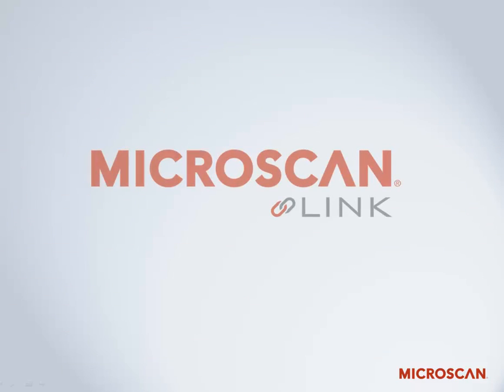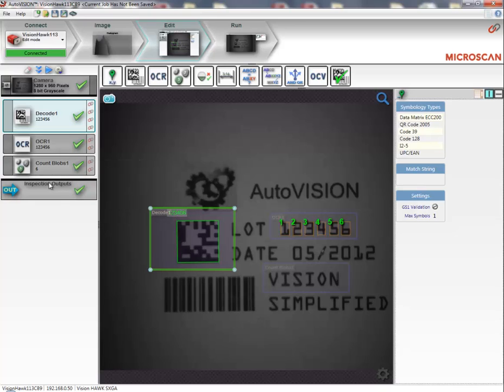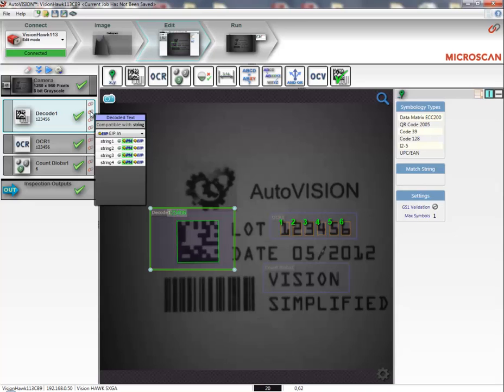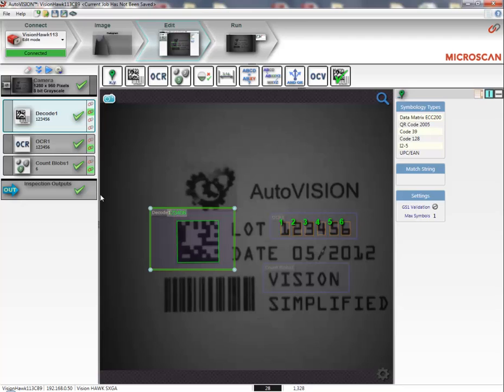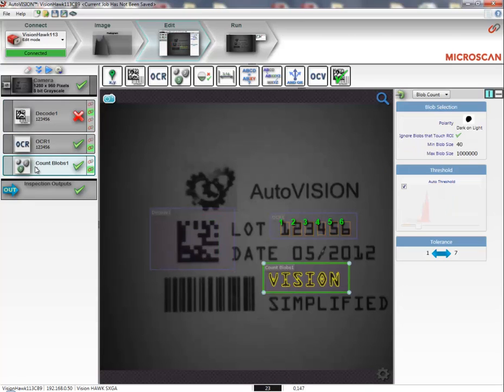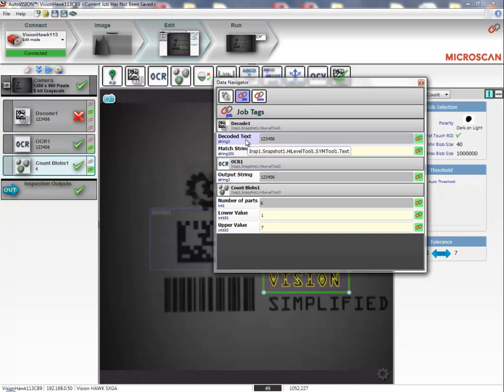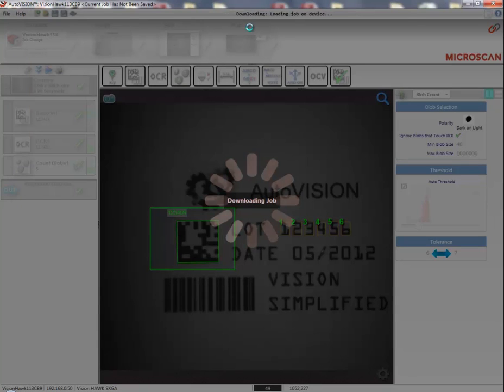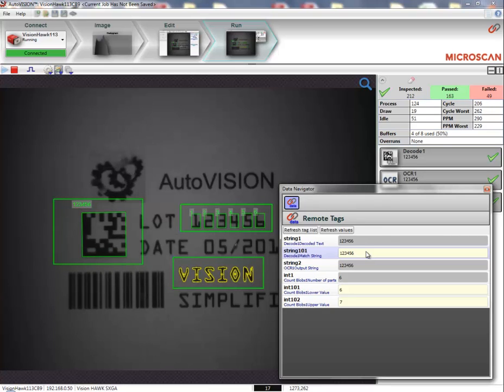Introducing Microscan Link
This video introduces Microscan Link, AutoVISION's one-click connectivity tool that enables seamless integration of a machine vision inspection job into any automation system. From a single PLC to a network of machine vision cameras, Microscan Link establishes the line of communication between AutoVISION and the entire factory floor.